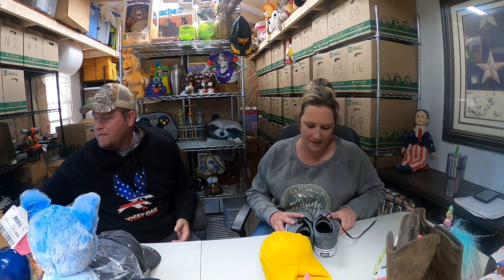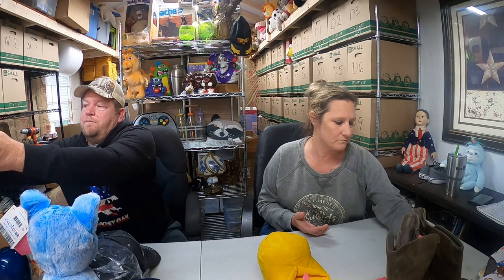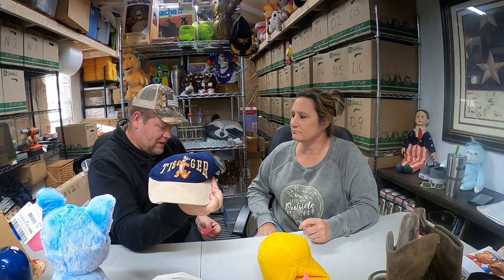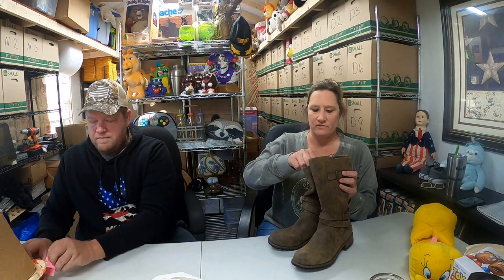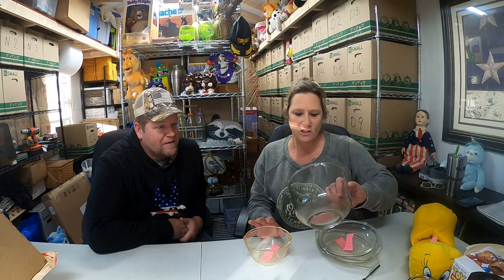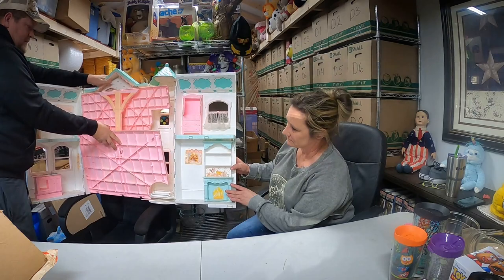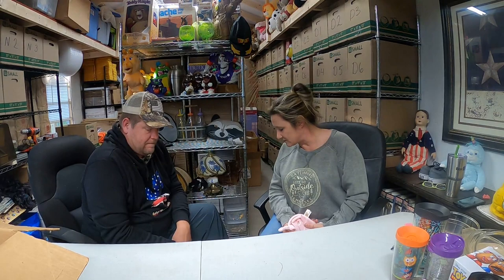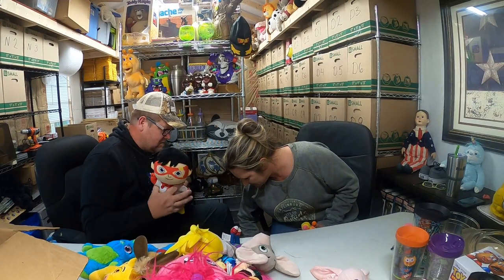Can we get to $1000 in Sales off of this Haul?